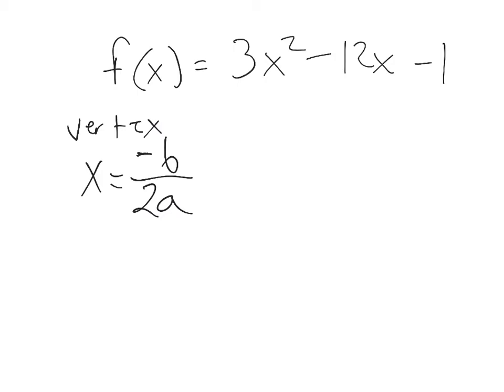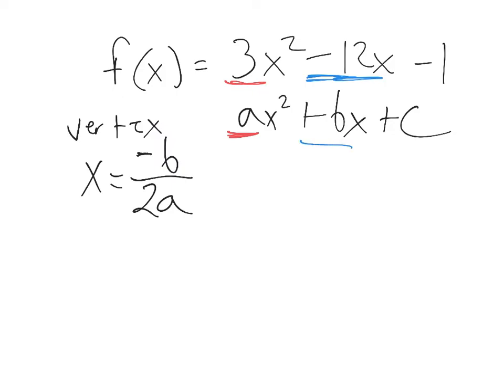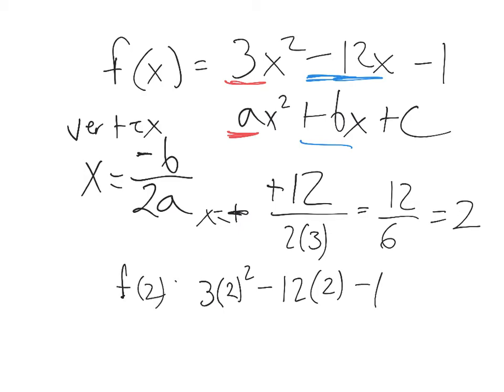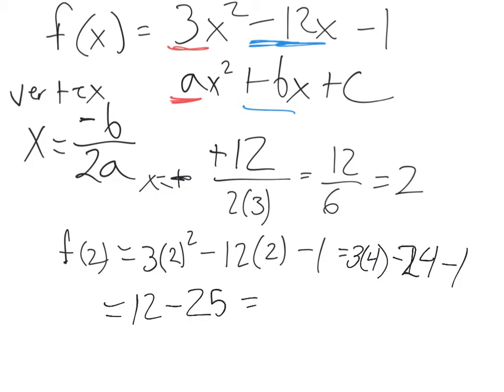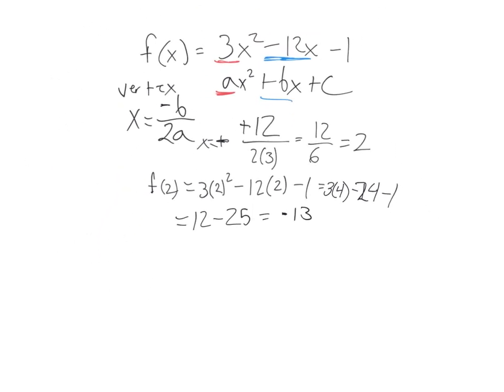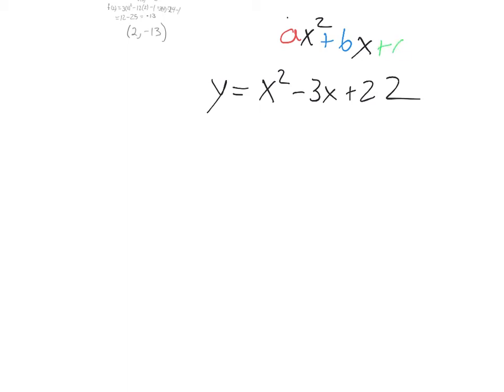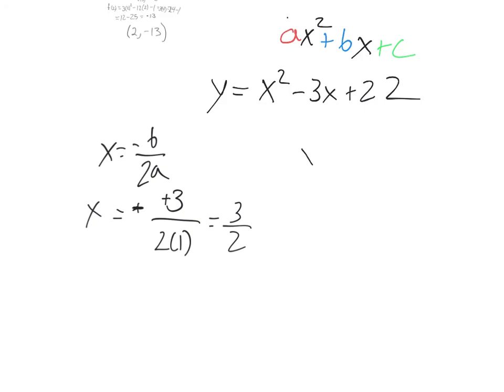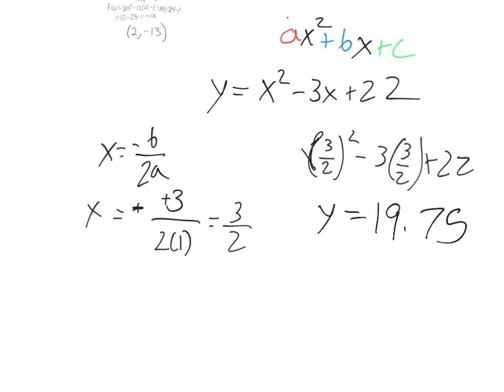vertex in standard form